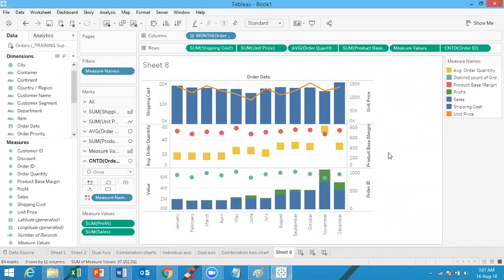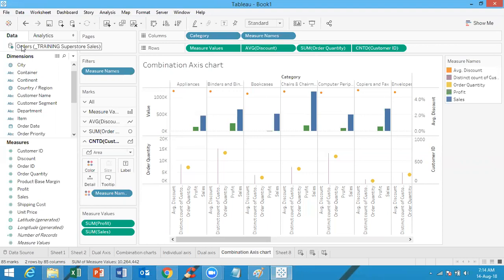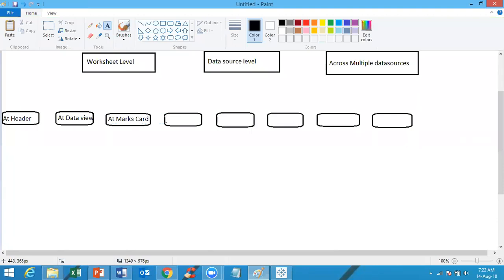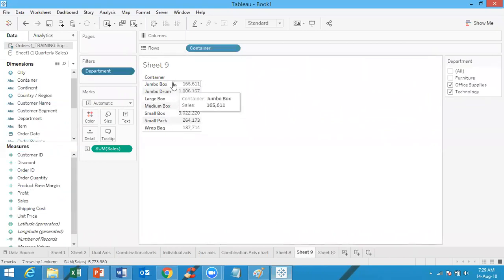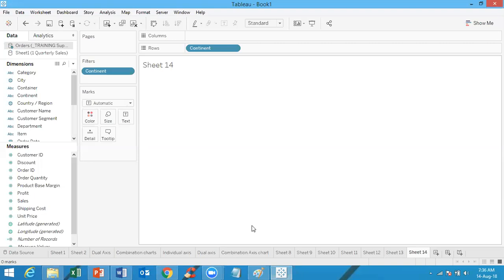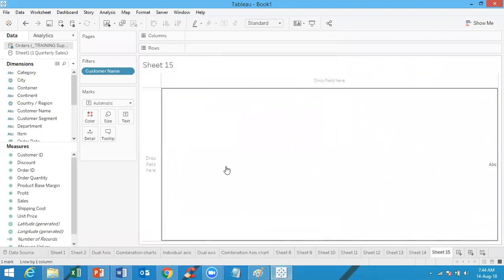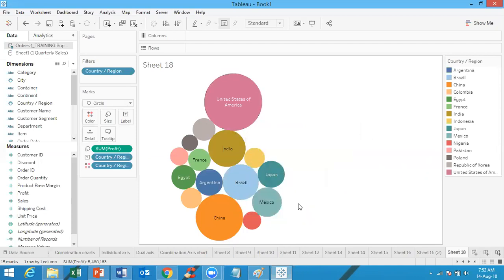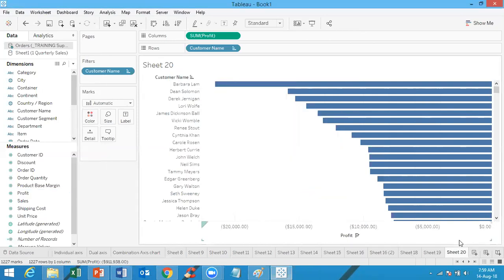Tableau Desktop Training Week 2 Day 5 Part2